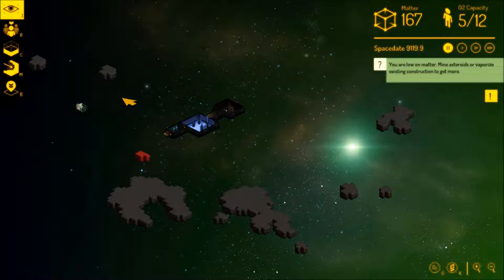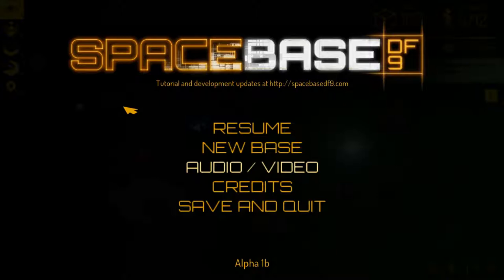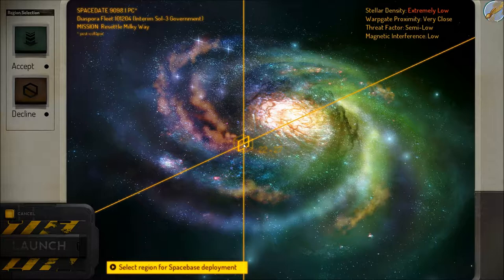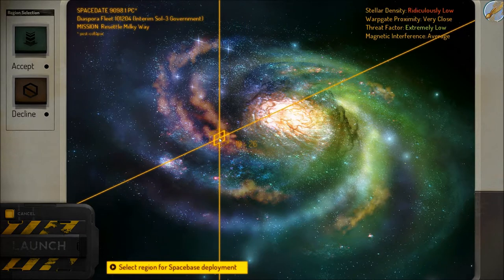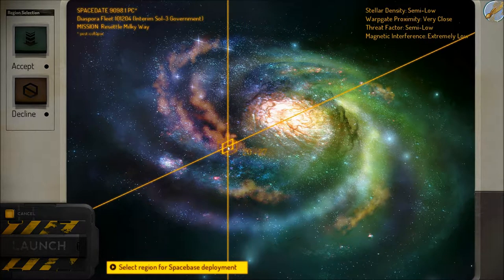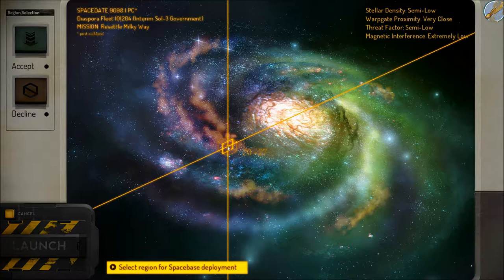SpaceBase DF 9 alpha Ep0 Intor for new game enjoy early morn voice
This is a alpha build game so forgive the bugs. Spacebase has the classic feel of strat games with a twist you are in space and no one can save you if your sucked out into space. Its on steam so go check it out.
Latz.